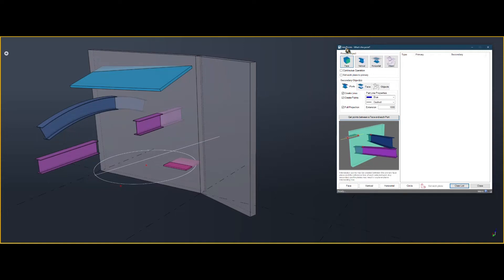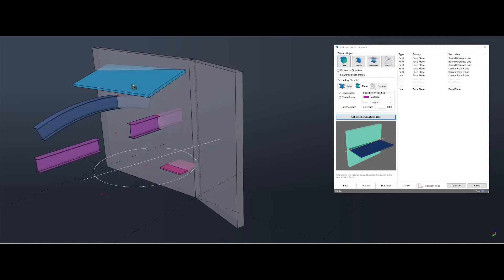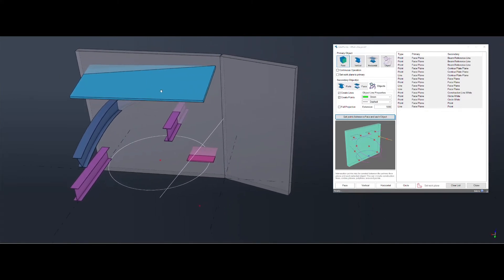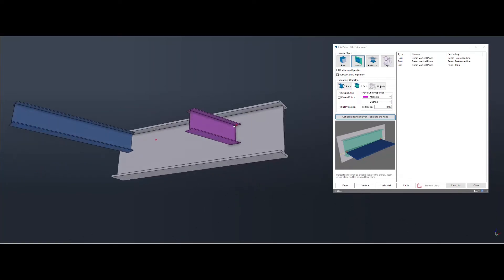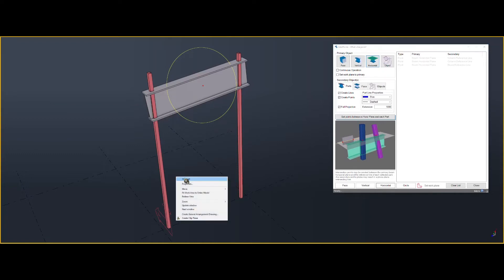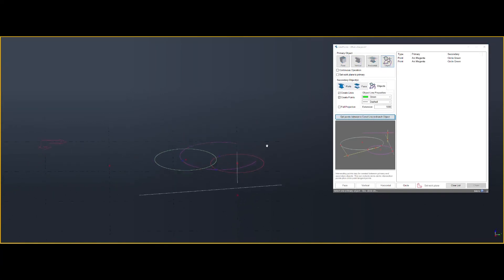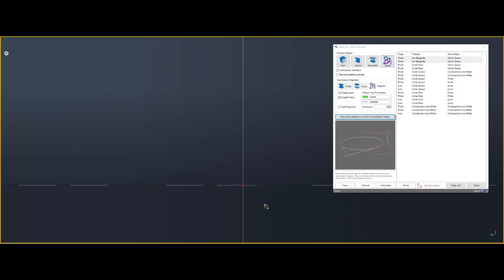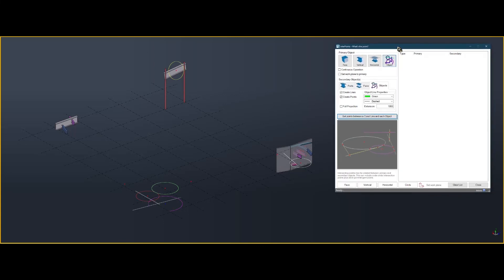InterPoints (Tekla Structures Extension) Demonstration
InterPoints is a Tekla Structures extension that I developed to allow intersection lines and points to be easily added between model objects.

0:00 Face / Beams
3:03 Vertical Plane / Beams
4:41 Horizonal Plane Columns (Plus Circle, Work planes)
6:28 Construction Object / Objects (Circles, Lines and Points)
9:01 Options Overview

This software is only compatible with Tekla Structures.

InterPoints is available to download free from the Tekla Structures Warehouse.

Support is available on the Tekla Forum.